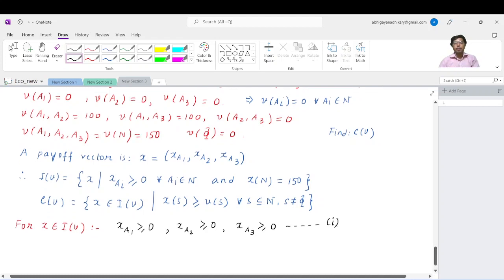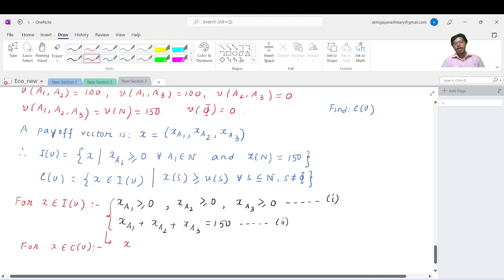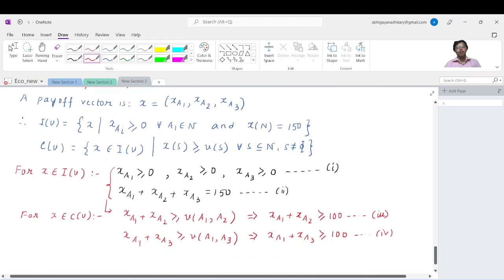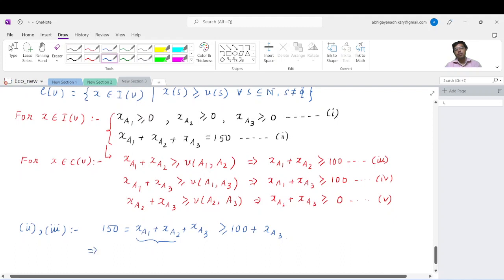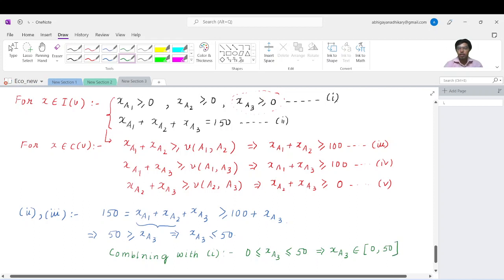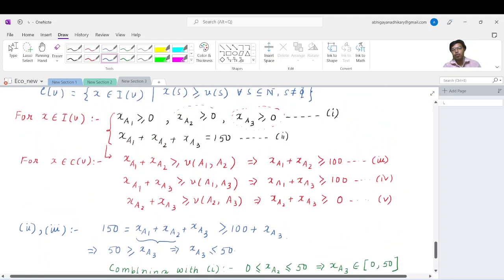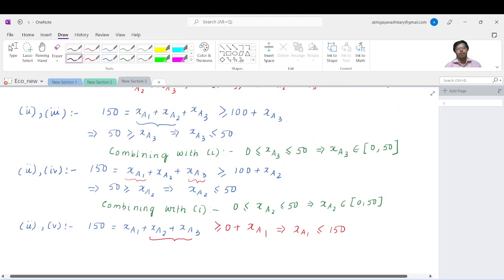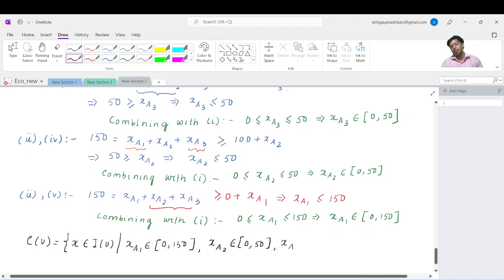GAME THEORY ADVANCED ISI MSQE, DSE , JNU , IGIDR || Cooperative Game Theory || Some Examples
Real Life Examples Of Game Theory ( Landlord- Tenant Game)
1. Consider a landlord who has a plot of land and he needs tenants to cultivate the land to generate some profits.
2. Suppose, there are 2 tenants.
3. If the landlord hires any one of the tenants he gets Rs. 100
4. If the landlord hires both the tenants, he gets Rs. 150
5. If the landlord does'nt employ any tenant, there is no profit.
6. Neither of the tenants alone / together can generate any profit.

📌WHATSAPP AT

FOR

 📚   STUDY MATERIALS